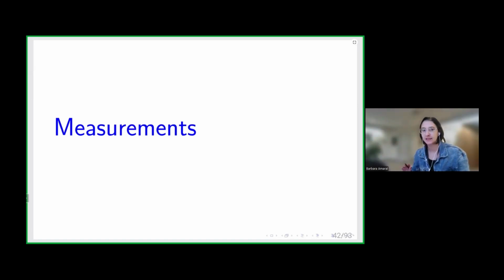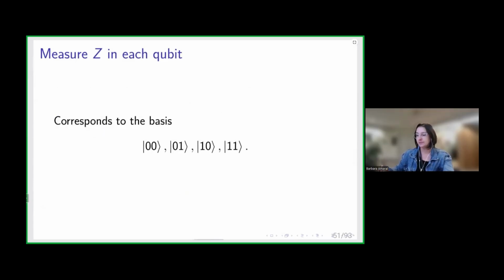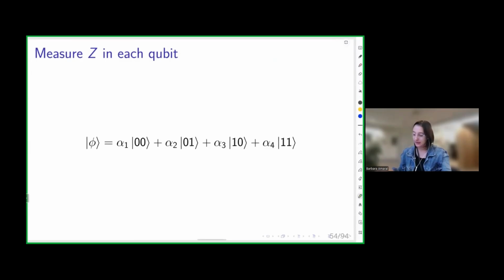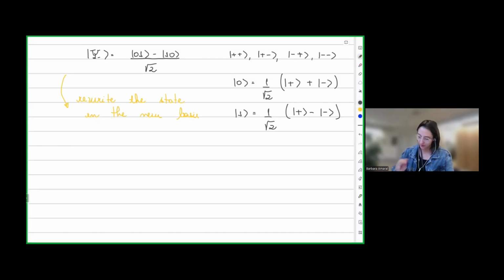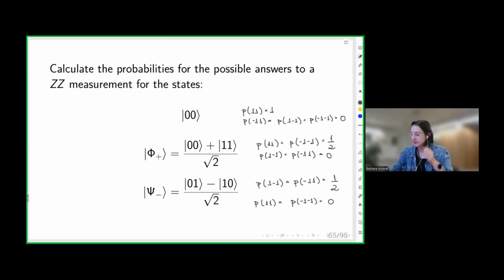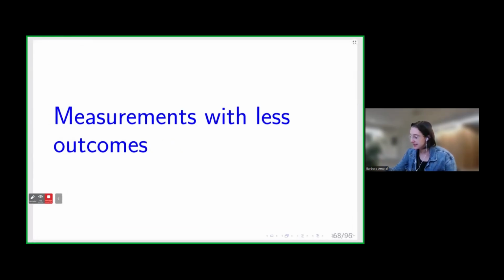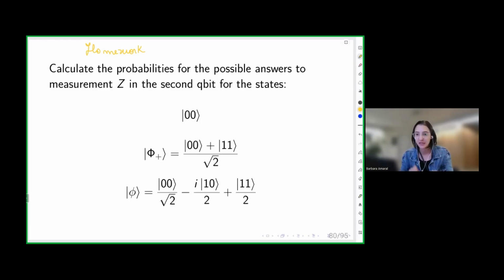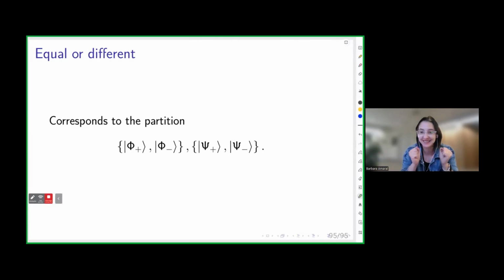Quantum Information - Lecture 3 - Two qubits and composite systems - Part 2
Quantum Information Course for the Graduate Program of the Institute of Physics at USP. The course's teaching materials can be obtained from the